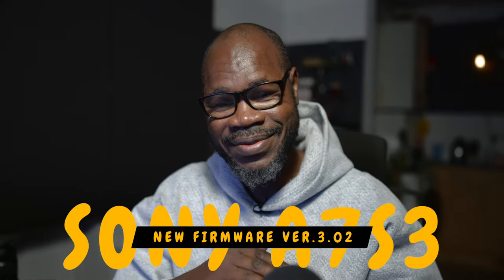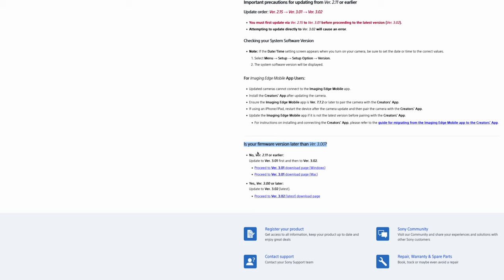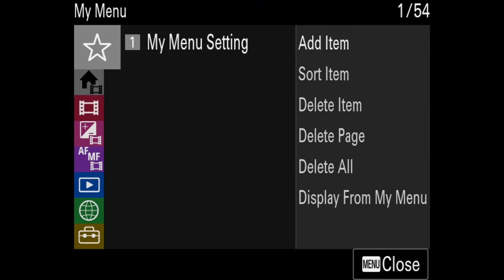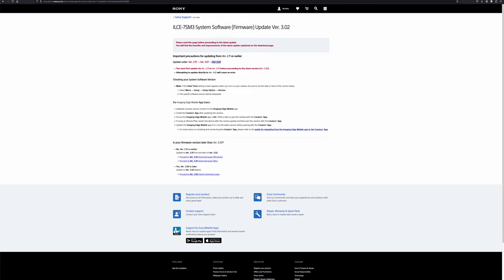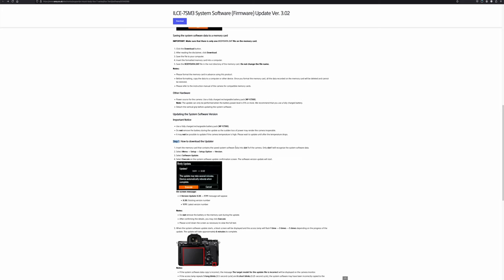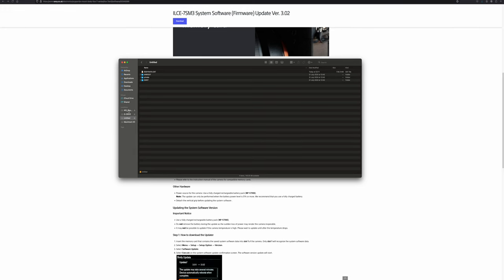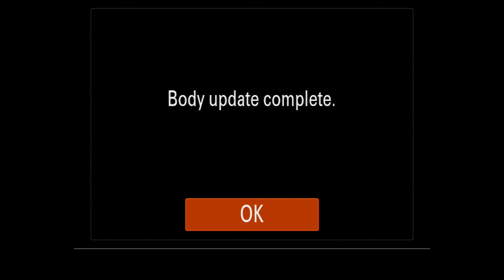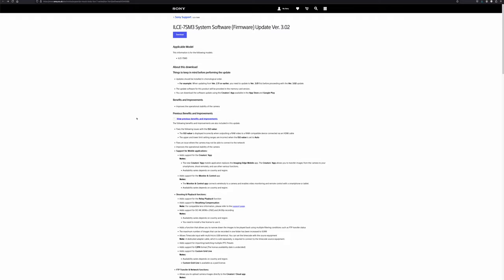How to Update Firmware in Sony Camera Using Memory Card | Sony A7S3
Sony has finally listed to us and gave an easier way to update our cameras.

Download Page

Video show to use Old Method to update you camera Firmware.

►Cameras
HASSELBLAD X2D 100C

Lenses

►Canon Lenses
Canon RF 70-200mm f/2.8 L IS USM
Canon RF 28-70mm Body f/2 L USM
Canon EF 16-35 mm f/2.8L III USM Lens
Canon EF 24-70mm F/2.8L II USM Zoom Lens

►Sony Lenses
Sony FE 24 mm f/1.4 GM | Full-Frame, Wide Angle, Prime Lens
Sony FE 24-70 mm f/2.8 GM | Full-Frame, Mid-Range, Telephoto Lens